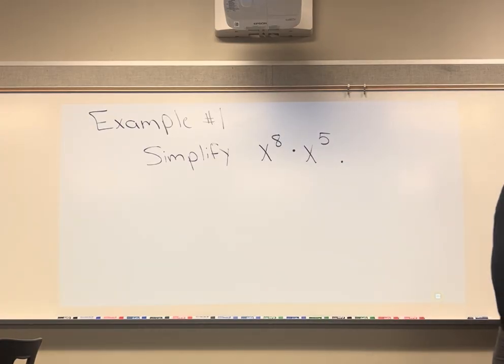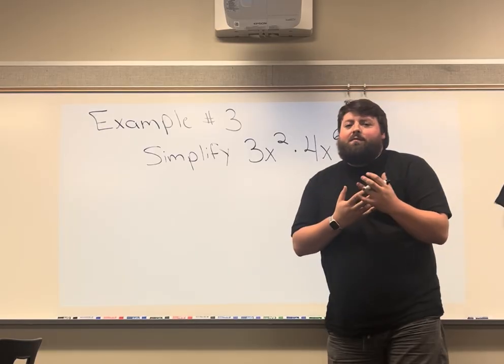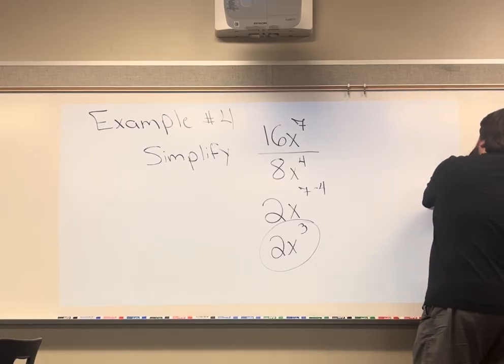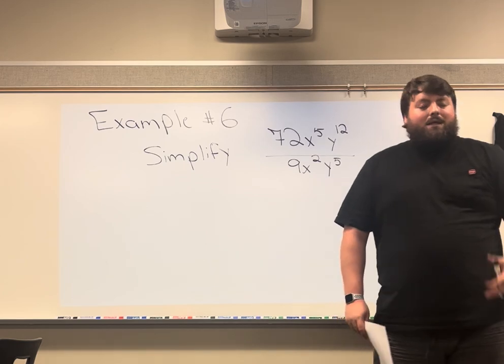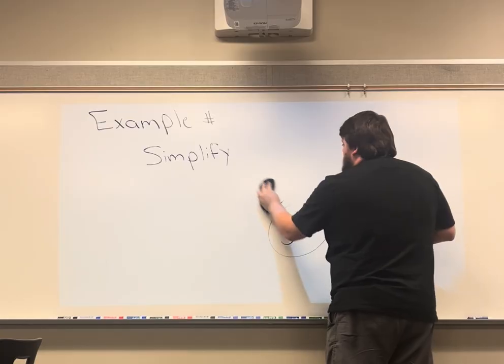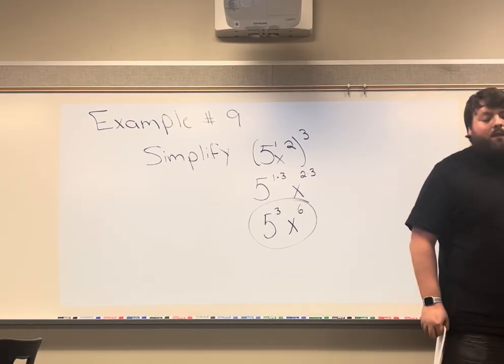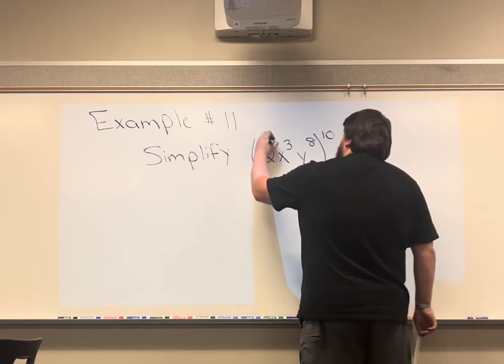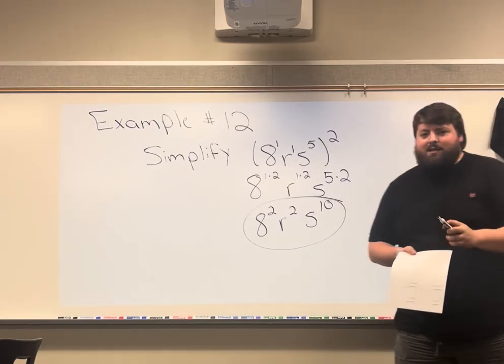Multiplying and Dividing Monomials / Powers of Monomials Review